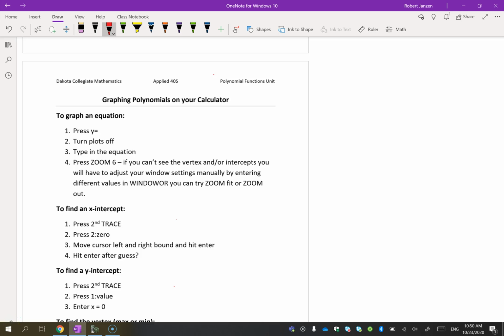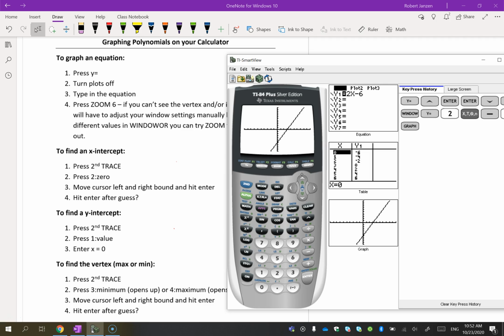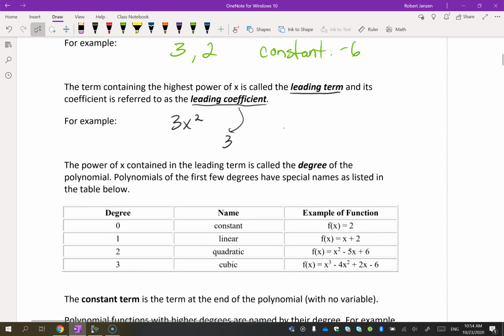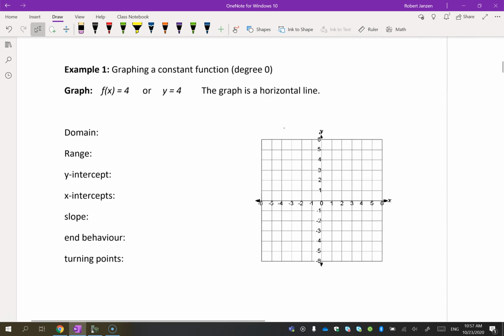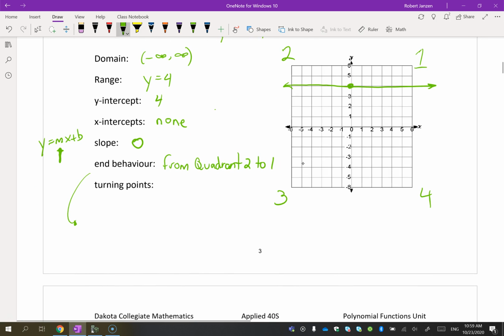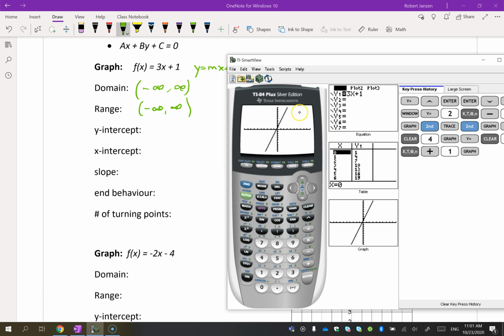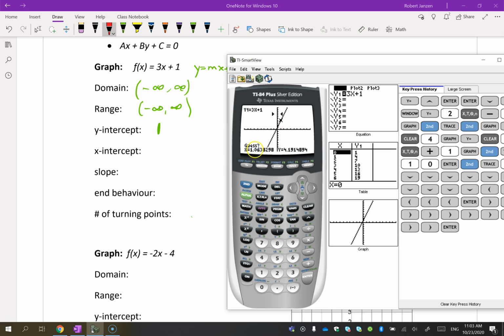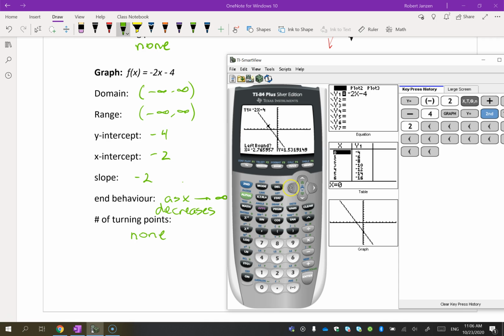Graphing Polynomials Part 1